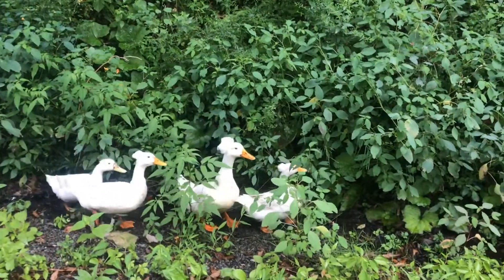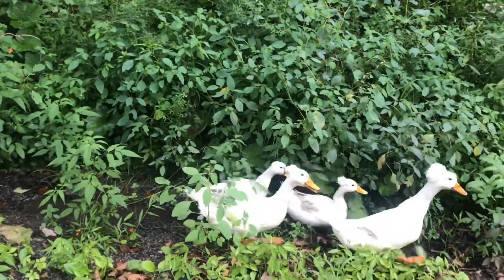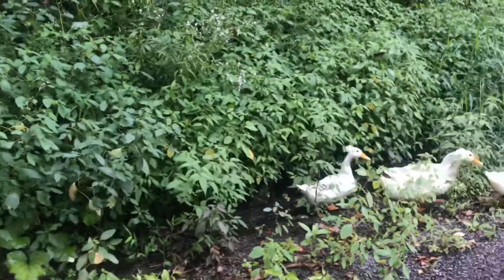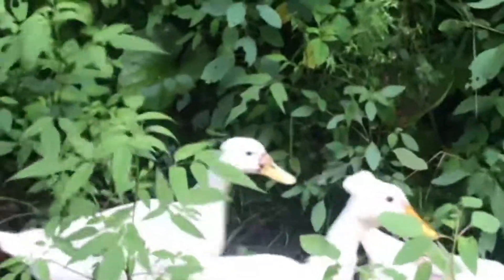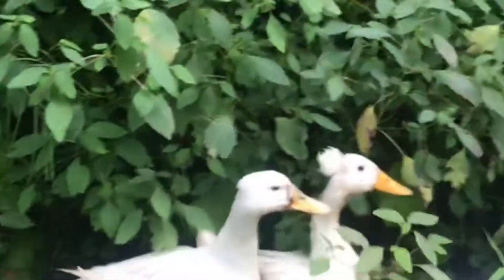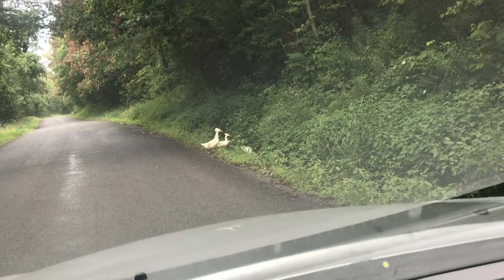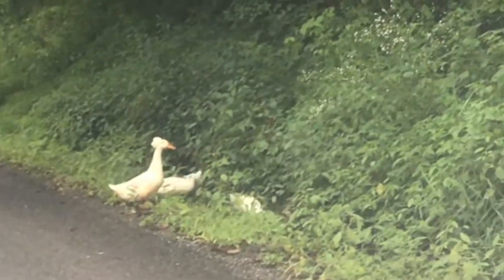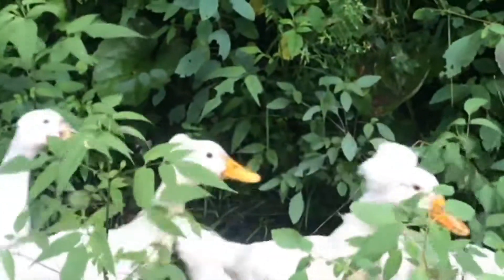these ducks look like they have LITTLE HATS on (crested ducks)